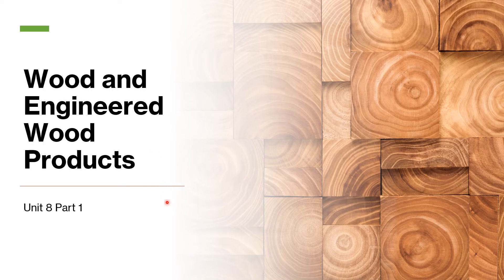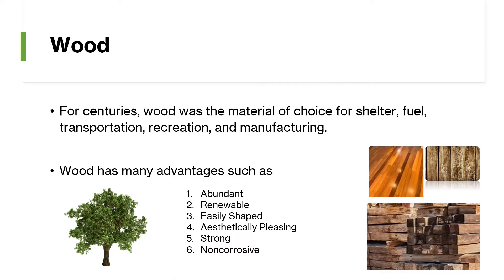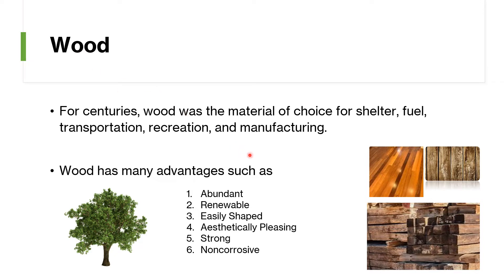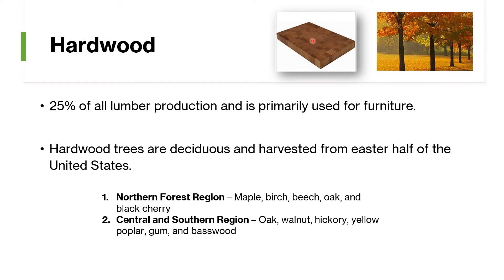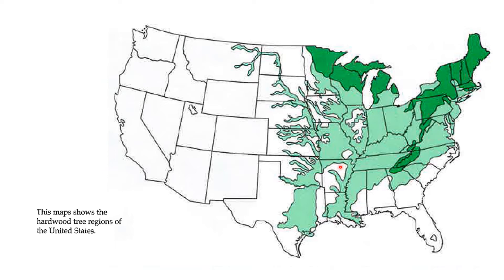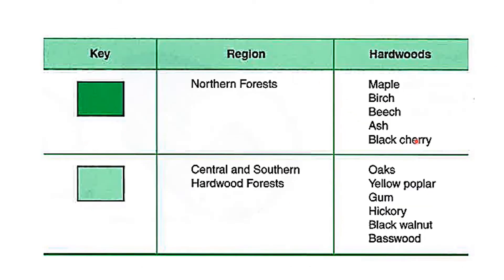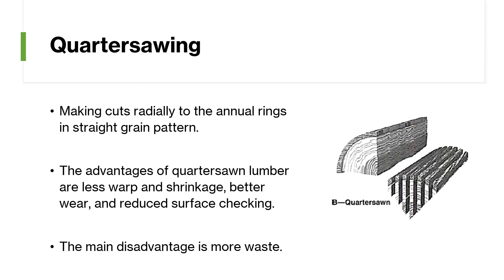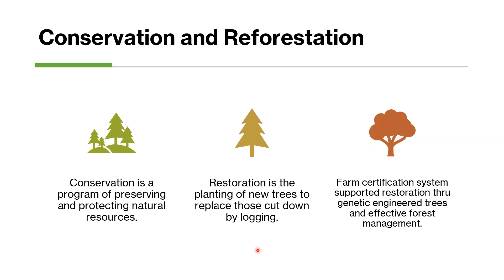Unit 8 Wood and Engineered Wood Products Part 1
Wood and Engineered Wood Products